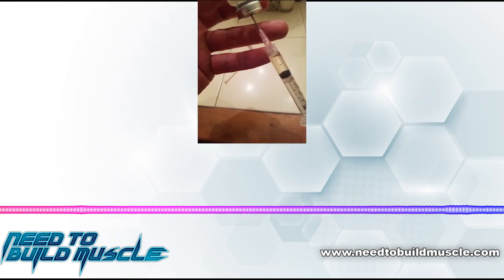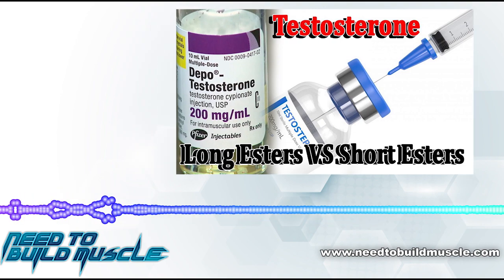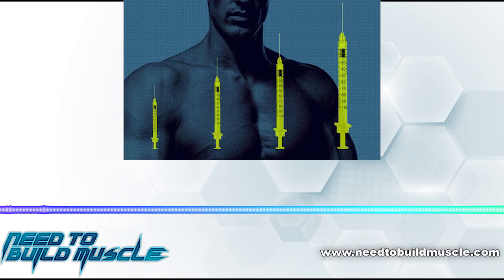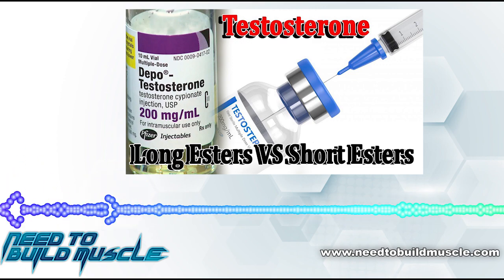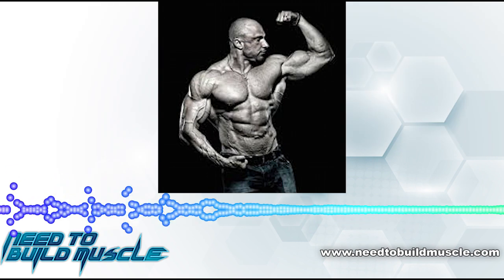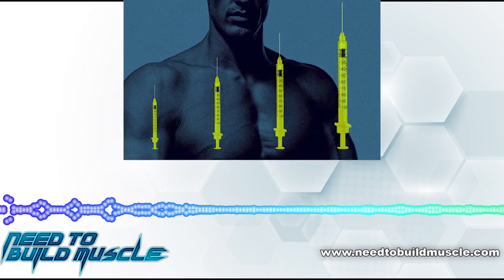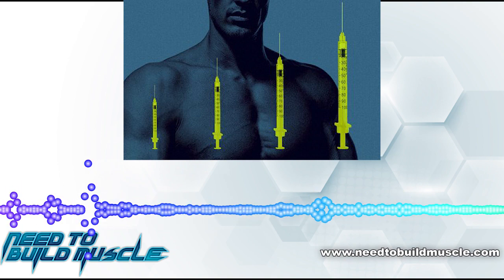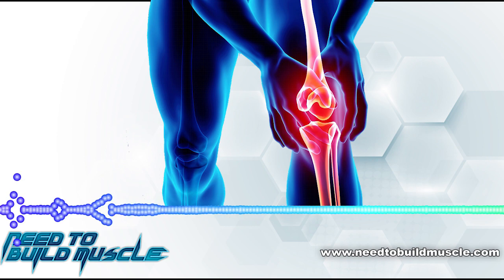LONG ESTERS VS. SHORT ESTERS 1/4 | Clip from Evolutionary Podcast Episode | #285